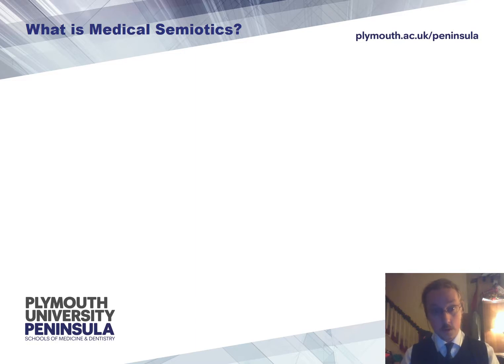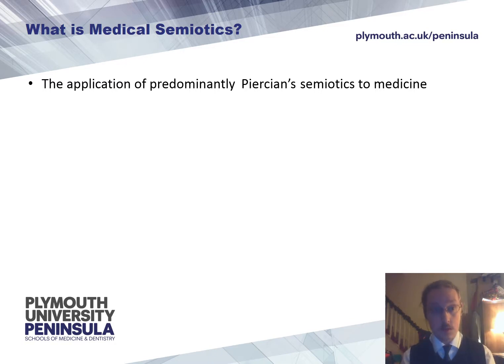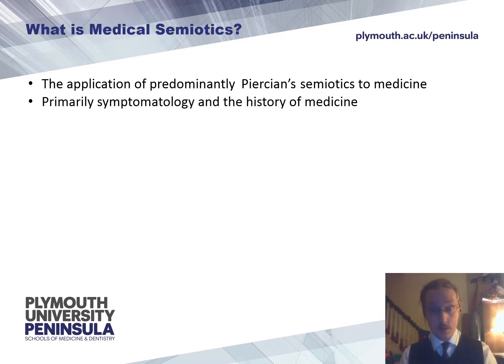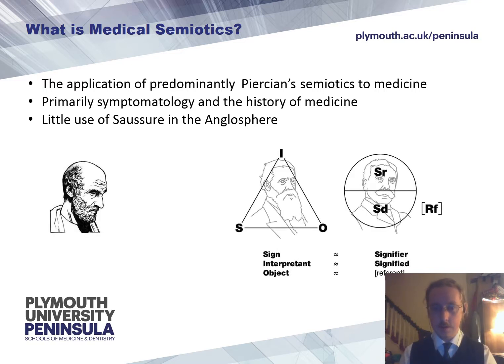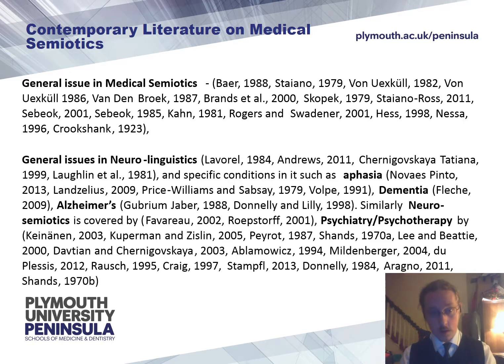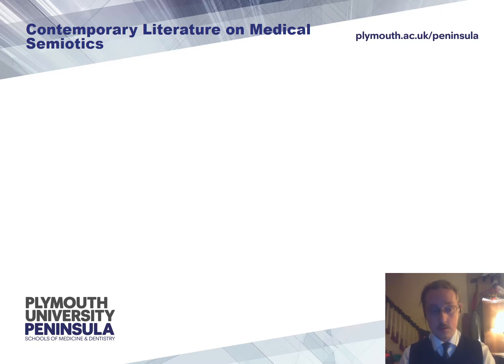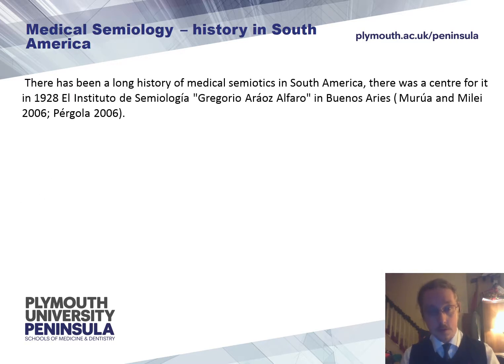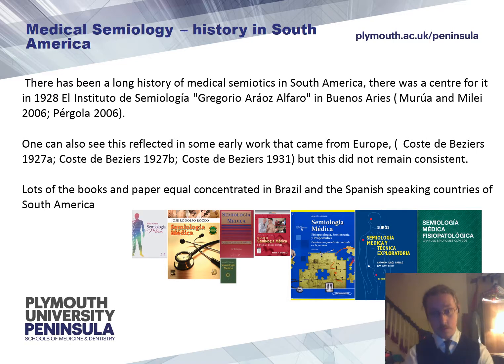Presentation to the Peruvian Research Network: Medical Semiology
This is a short 6 minute presentation to the Peruvian Research Network, that was given on the 3rd of May 2018 in London. I couldn't make the event but sent a short video about my research interest in Peru instead.